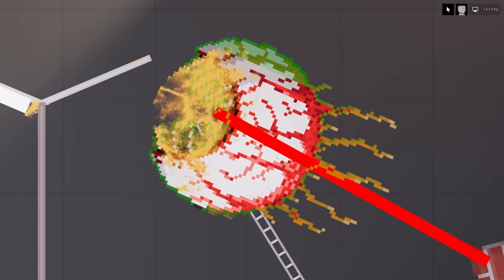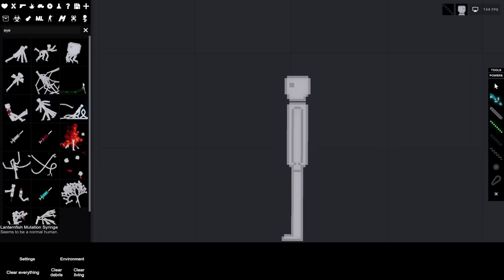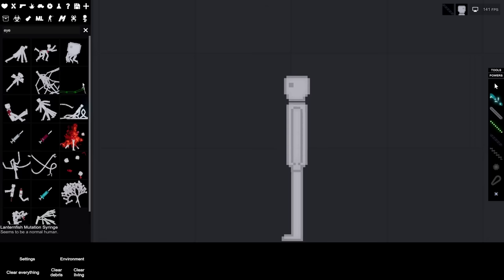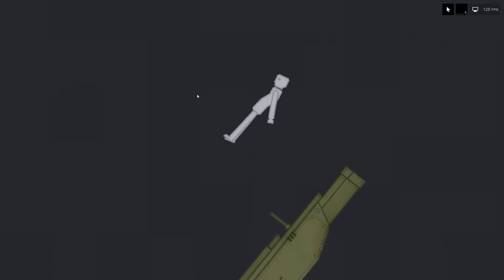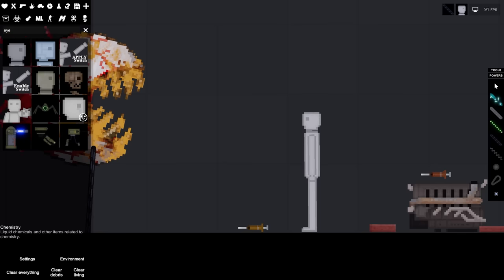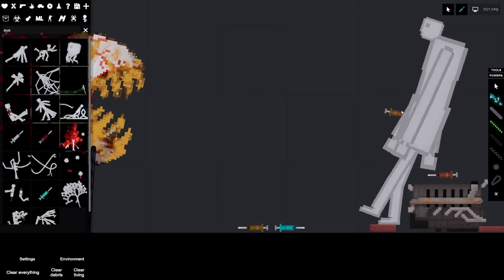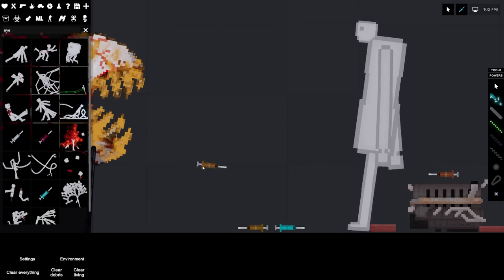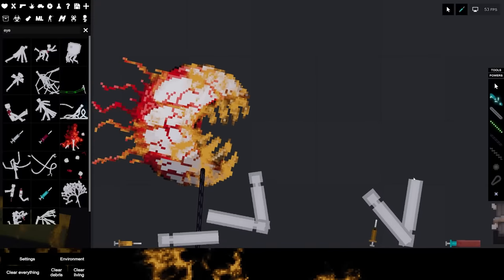I Injected Humans with Parasyte Mutations and fought Cthulhu... (People Playground Mods)